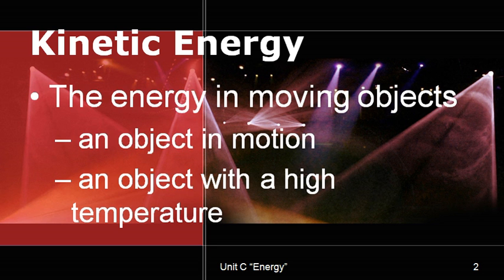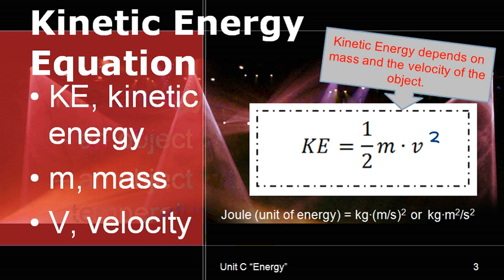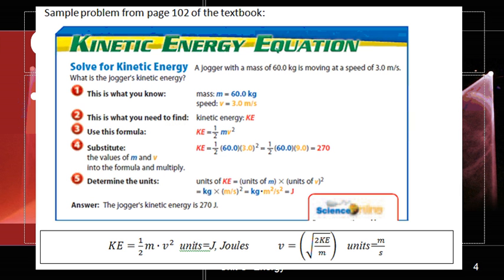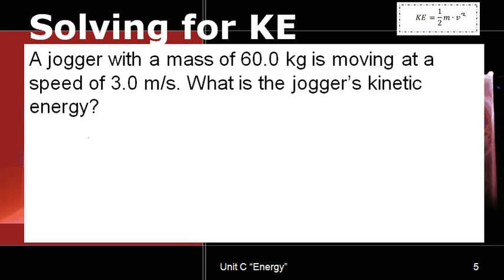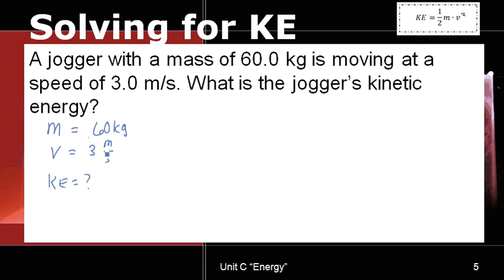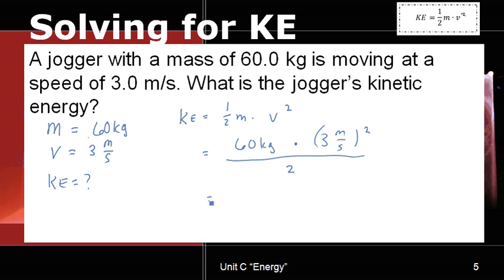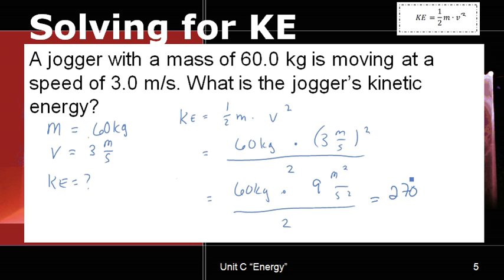Using the Kinetic Energy Equation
This video quickly reviews how to use the equation:
KE=1/2m x v²